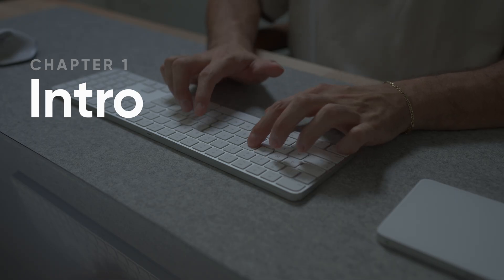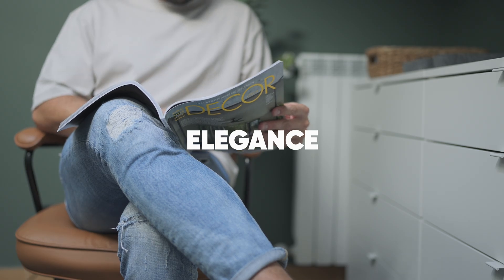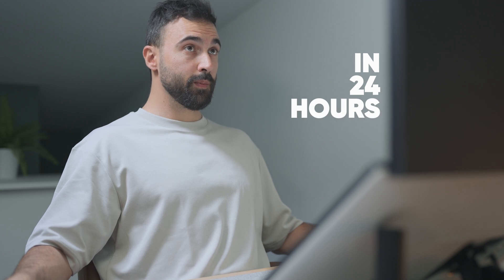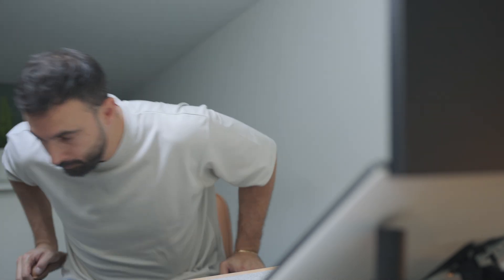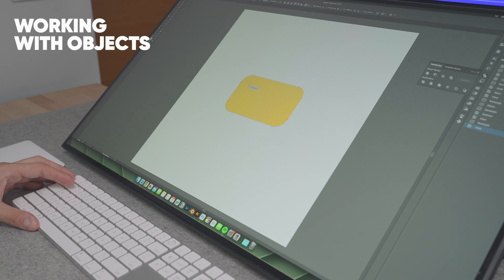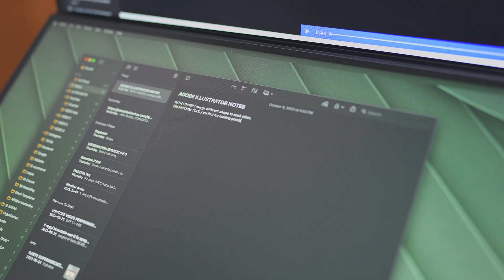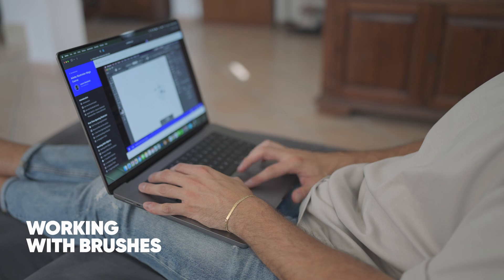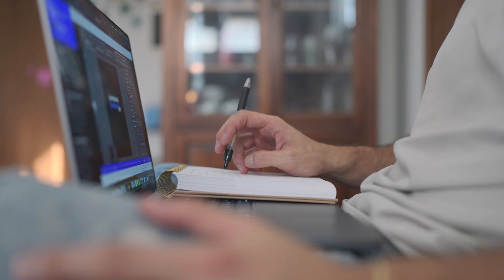I learned Illustrator in 24-Hours but Blender got Jealous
I needed to figure out a way to present my Office Makeover with only 1 image, so I let my passion for everything leading me to this journey in discovering a new software I've always heard about, Adobe Illustrator.

And guess what, if you mix the new skills acquired with 3D Modeling - well,  the result gets mind blowing!

SOFTWARE & APPS USED
Blender for 3D Modelings
Adobe Illustrator for Visual Graphics

SONGS LIST (Artlist)
Daydream by Ikoliks
Chevalet by Idokay
Will You Dance with Me by Lalinea
Wake up Call by Ran Raiten
Aura by Magiksolo
Last Dream by Daniel Brown keys

VIDEO CHAPTERS
00:00 Intro
00:46 Planning
01:06 Learning
02:29 Blender
03:54 Adobe Illustrator
05:31 End Result